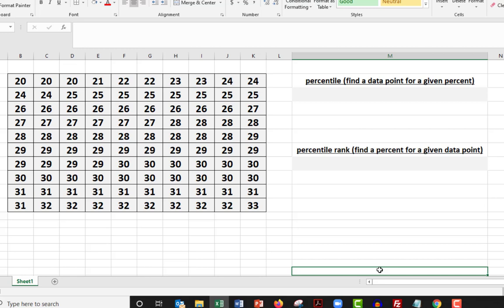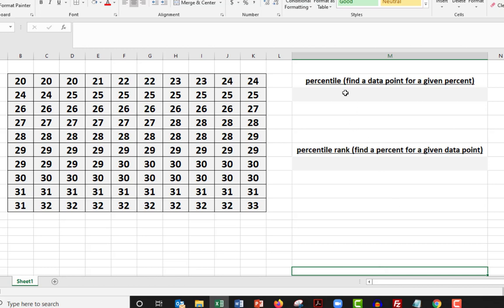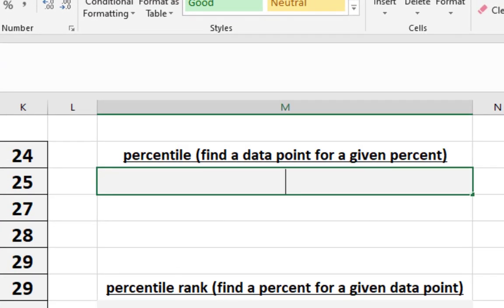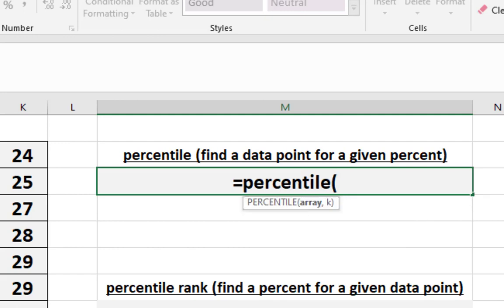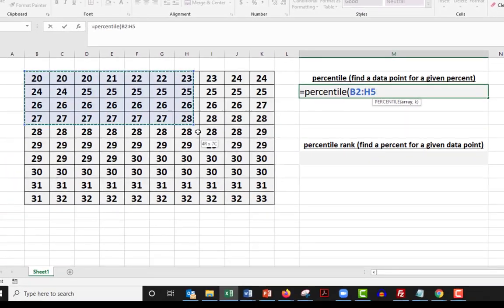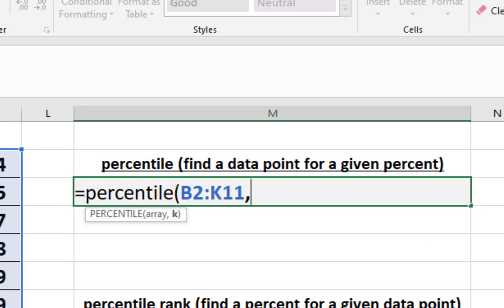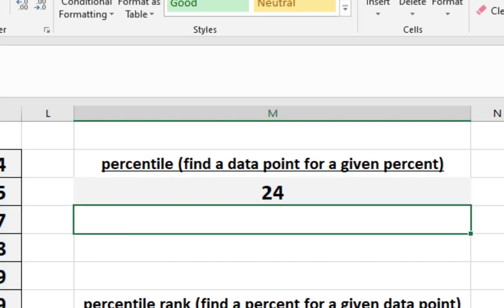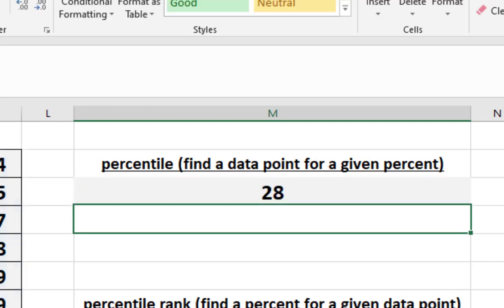The "PERCENTILE" command in Excel!